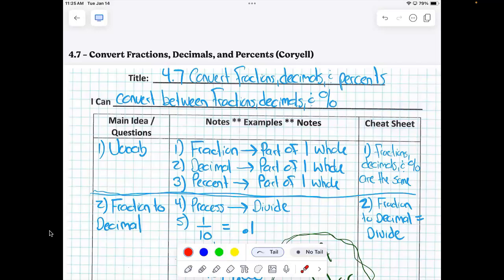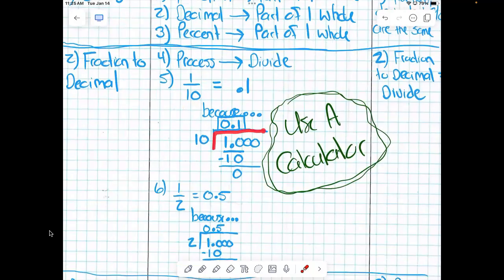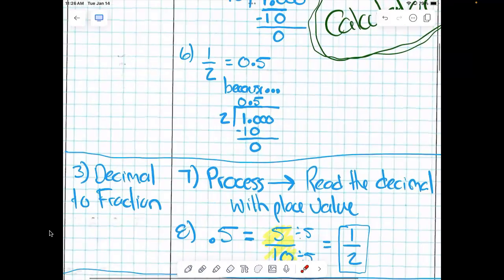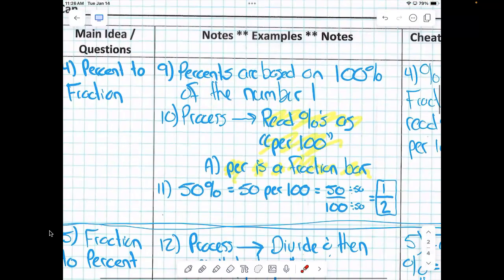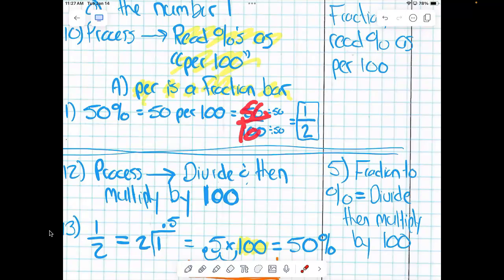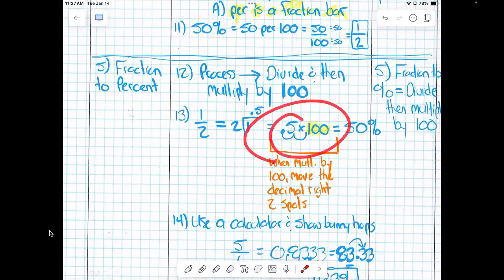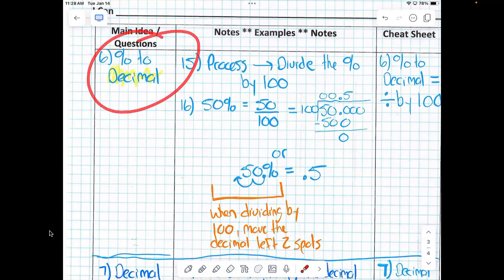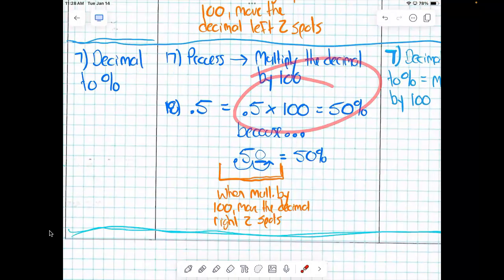4.7 Convert Fractions, Decimals, and Percents (Coryell)